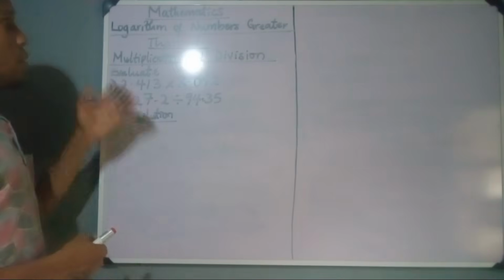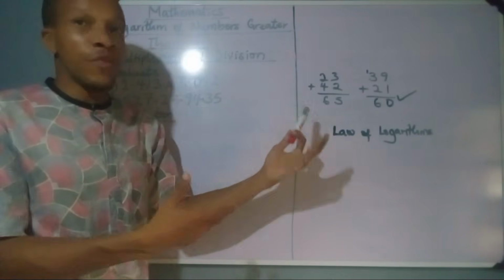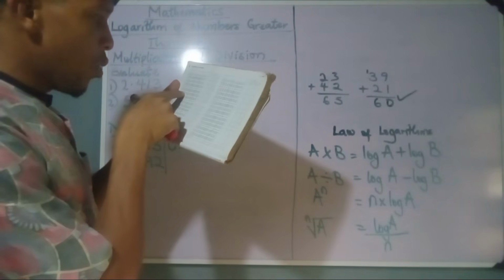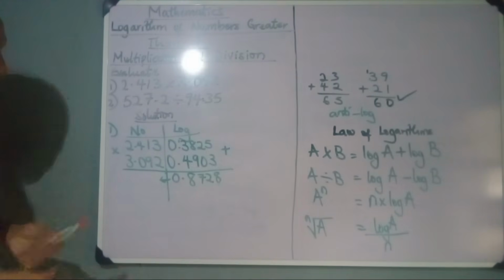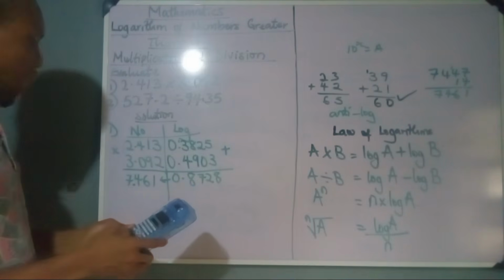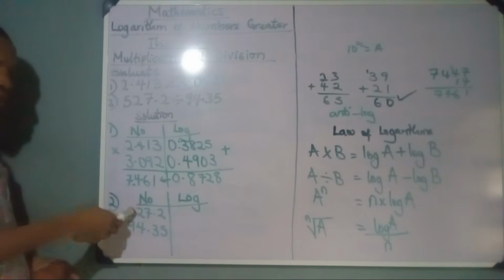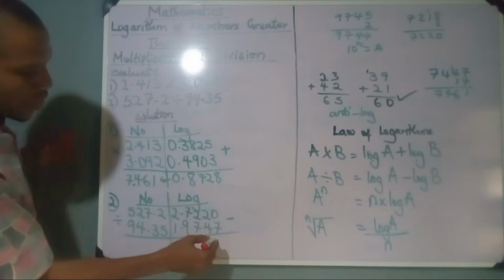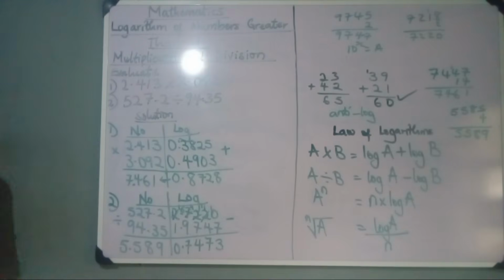Multiplication and Division of Numbers Using Logarithms